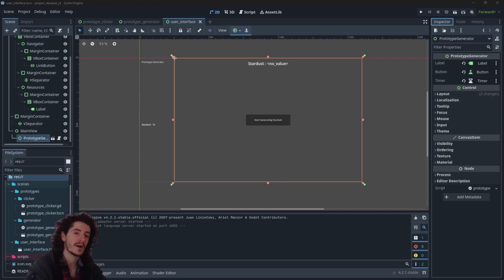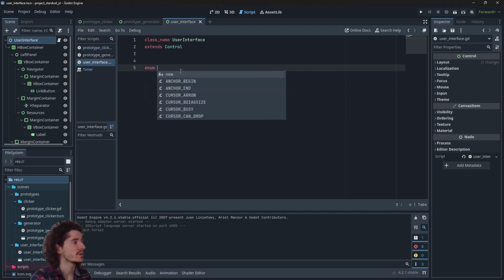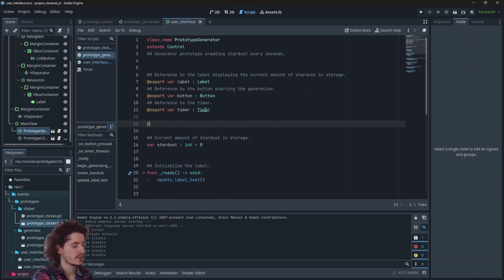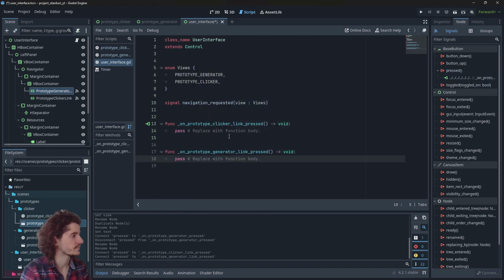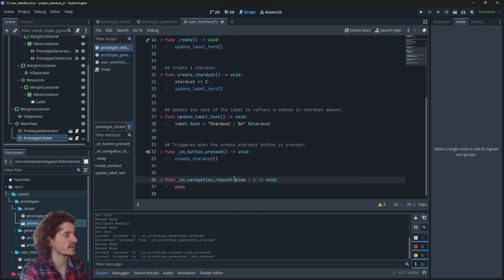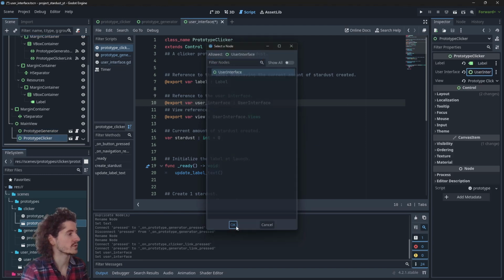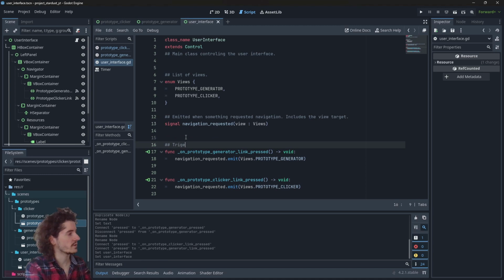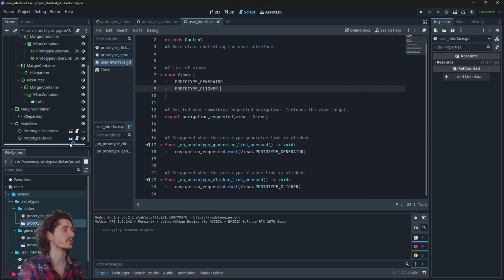Ep.3 - Navigation Between Views - Idle Game Tutorial Godot 4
Godot 4 Idle Game Tutorial Series - Ep.3 - Navigation Between Views.

In this episode we will see how to create a Navigator using signals. Our main script will emit signals containing orders. Each view will be responsible for their own behaviors.

Chapters :
00:00 - Intro
01:03 - Intro - Explaining the Different Approaches
02:27 - Script - Creating a User Interface Script
03:20 - Script - Enum & Views
04:34 - Script - Navigation Signal
06:14 - Script - Updating Prototypes Scripts
08:05 - Script - Link Buttons
10:54 - Script - Views Signal Connection
17:57 - Script - Documentation
19:18 - Configure View Visibility on Game Start
20:25 - Conclusion